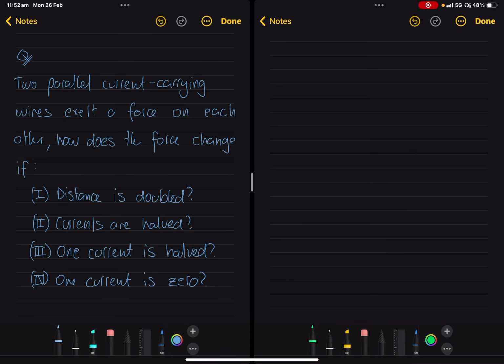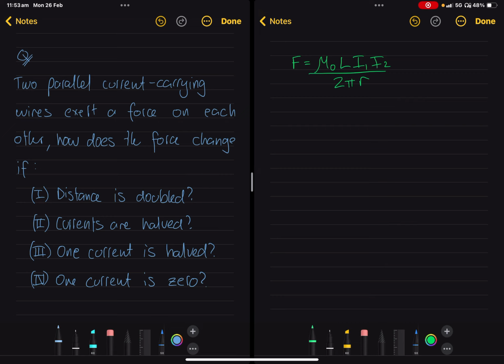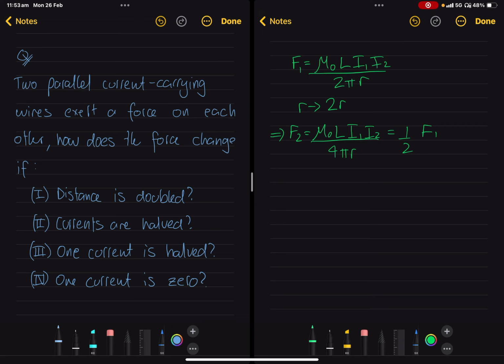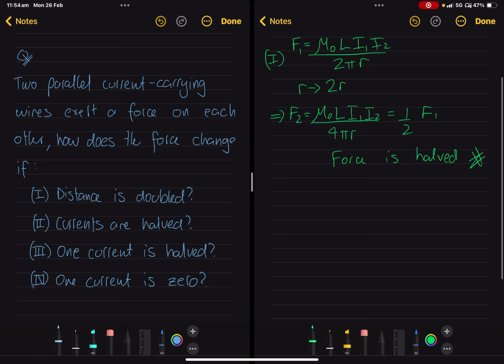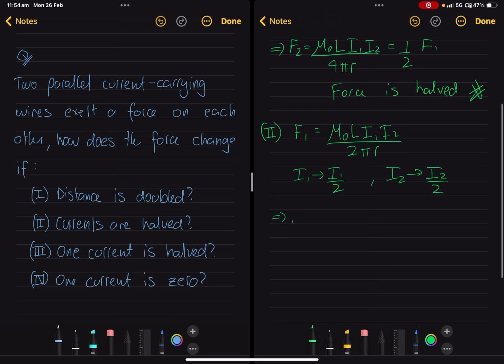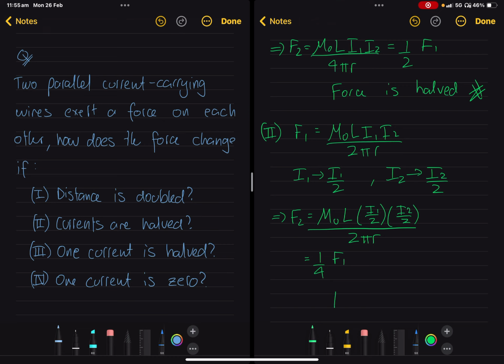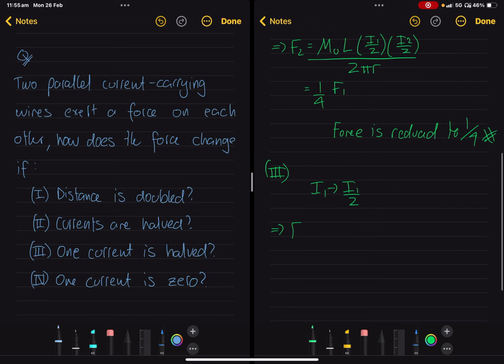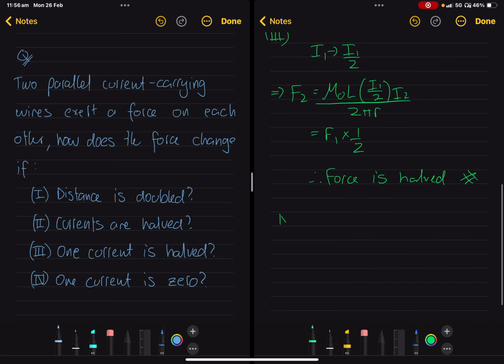Module 6 Electromagnetism Set6 Q4 Forces on parallel current carrying wires